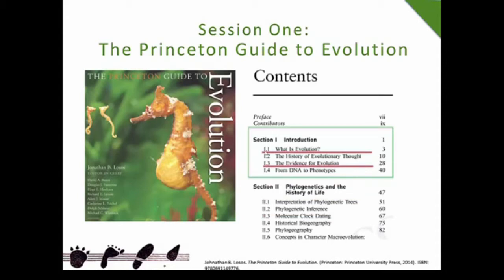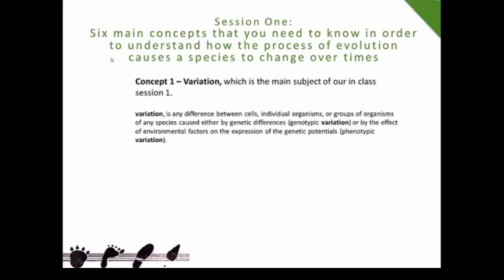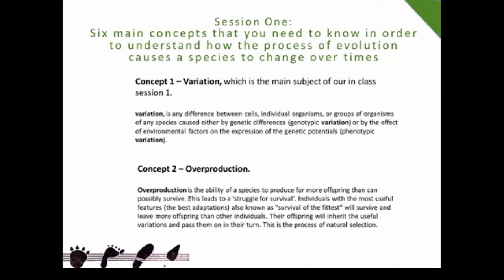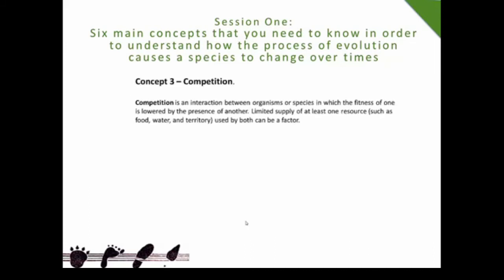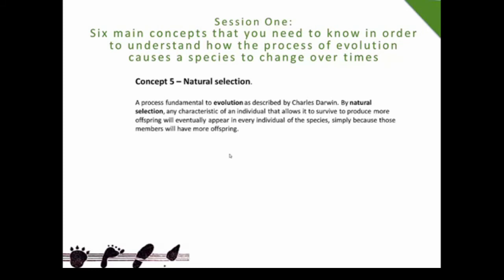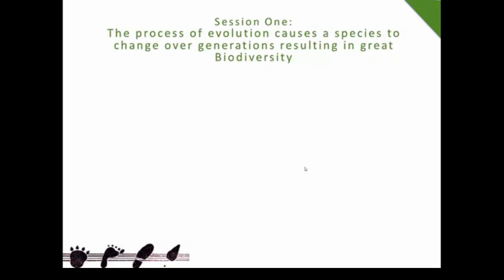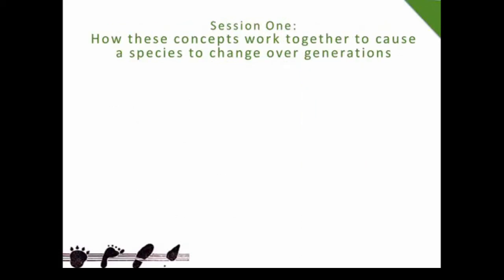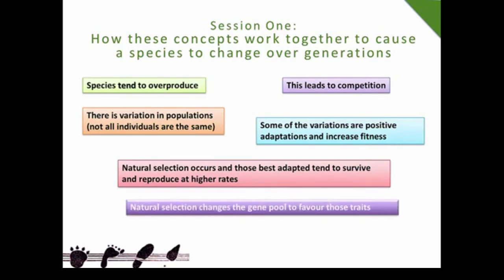L1P2, Six main concepts of Darwinian Evolution